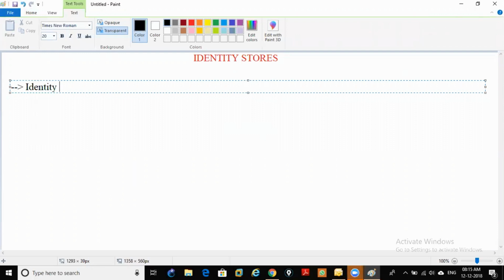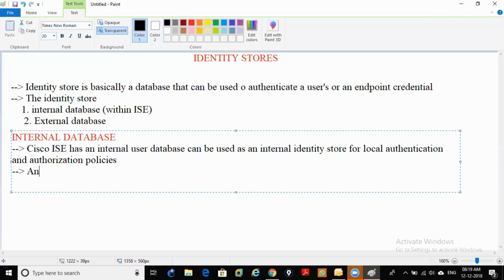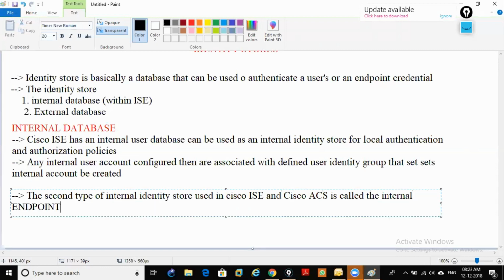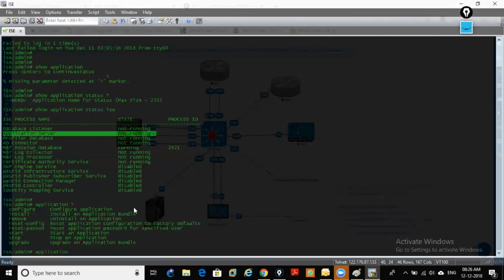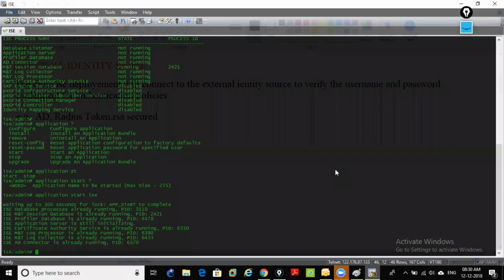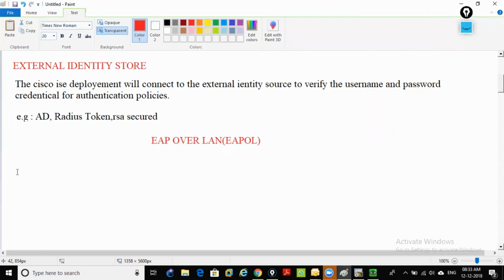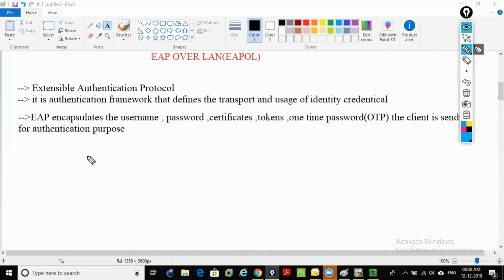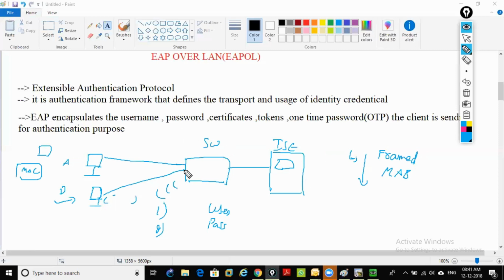Cisco ISE (Identity Service Engine) - Identity Stores Training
Cisco ISE Identity Service Engine training with hands-on experience. Get deep understanding about Identity Stores in this Training class.

UniNets is industry leader for networking certification training in India offer Cisco and other popular and demanding certification training through online and classroom modes. Apart from Cisco, UniNets offers Checkpoint courses, F5 load balancer, Riverbed, Bluecoat, Palo Alto certification and training.

Join UniNets to get industry best networking courses training online.

Training Queries: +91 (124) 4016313